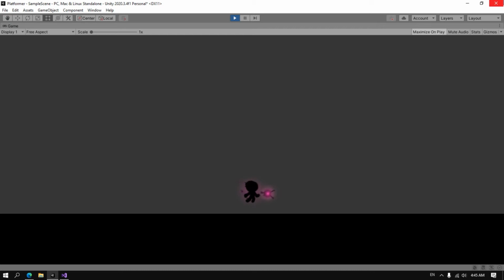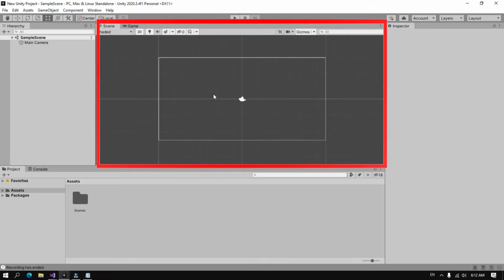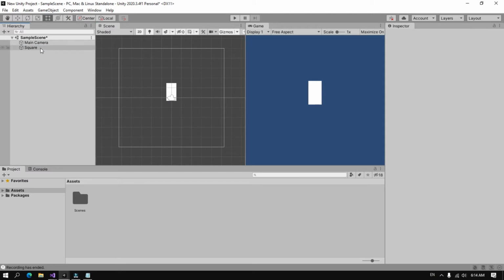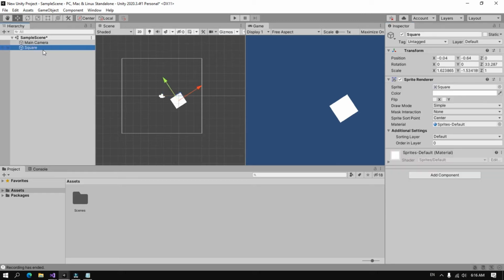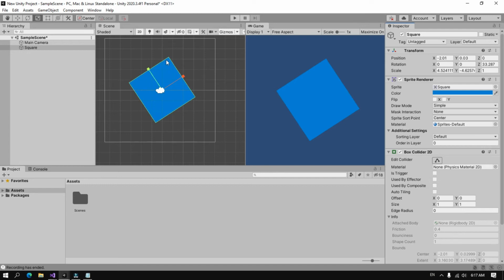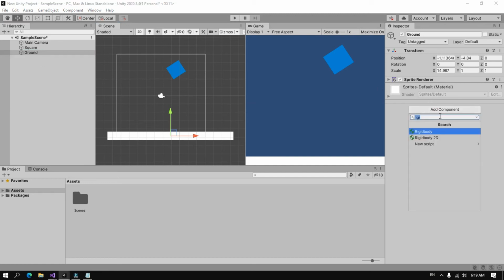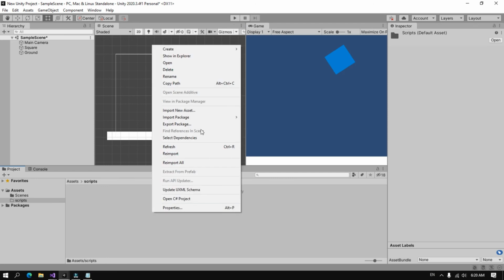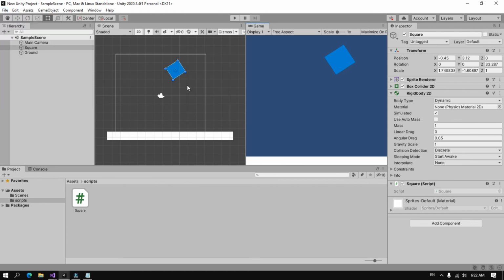UNITY EDITOR BASICS - How To Make A Game In Unity | EP 0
How to make a game in unity 2D platformer [ EP 1 ] 2D Movement easy tutorial . By the end of this series you learn how to make 2D character controller with Rigidbody using C# script :

- 2D Movement
- Rotate To Move Direction
- Jumping
- Dashing

- Those are the basic 2D platformer movement to start making your own game
You will learn other basics like importing assets to unity , change character sprite , camera ..